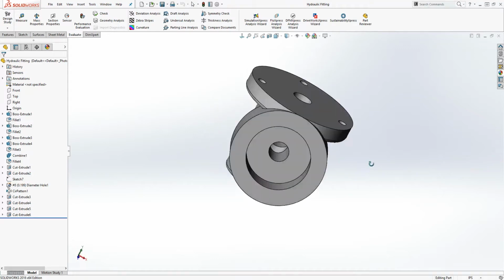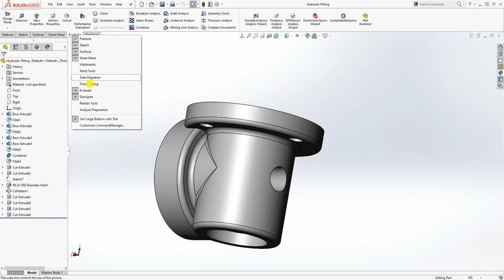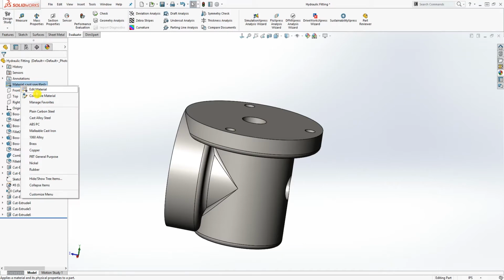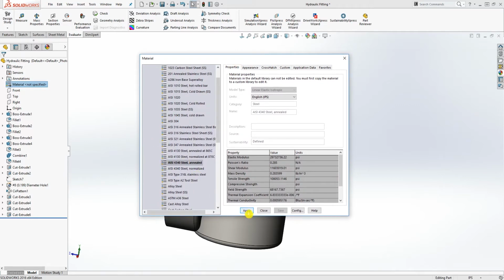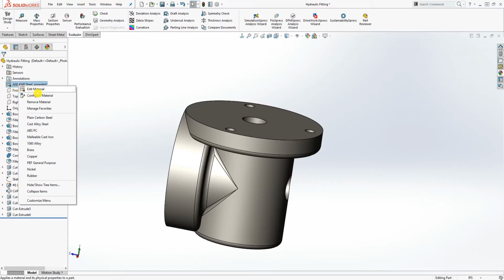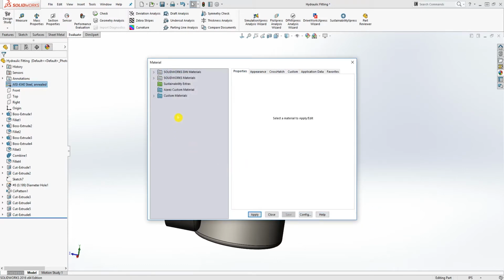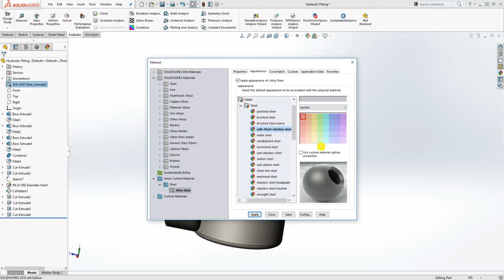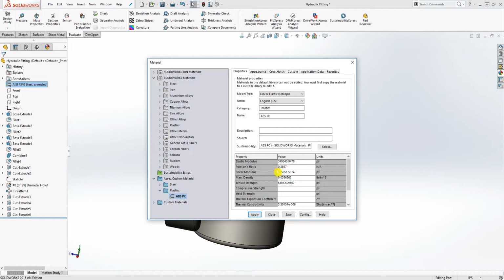SolidWorks Tips & Tricks - How To Change Material in SolidWorks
How To change Material in SolidWorks

This SolidWorks tutorial explains the difference between appearance and material. This tutorial also covers how to ma

This SolidWorks tutorial explains the difference between appearance and material. This tutorial also covers how to make custom materials, how to apply material, and how to check mass property of a part.

Visualize software programs to accurately draw 2D drawings, design 3D (dimensional) models and make photo-realistic renderings of any product.

Best Regards.